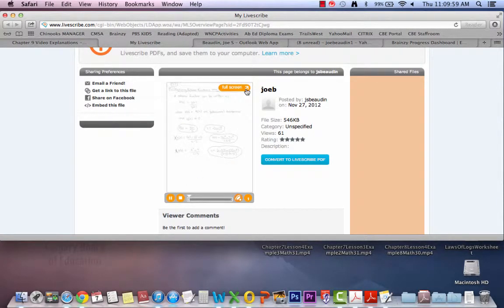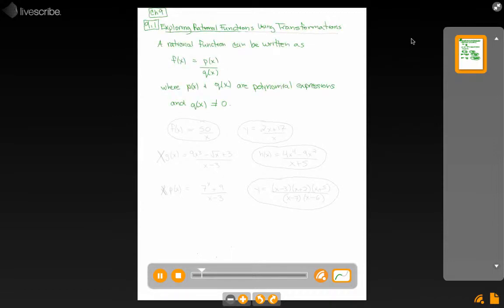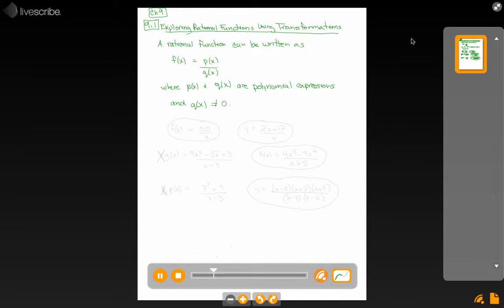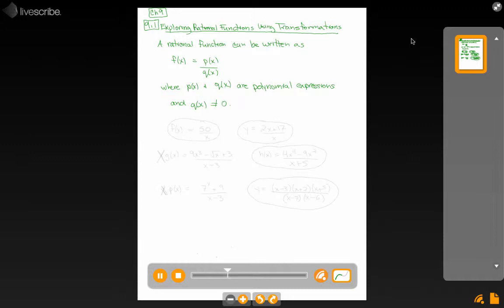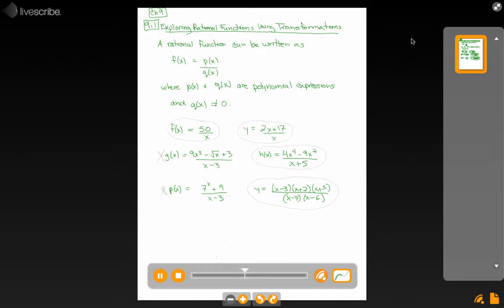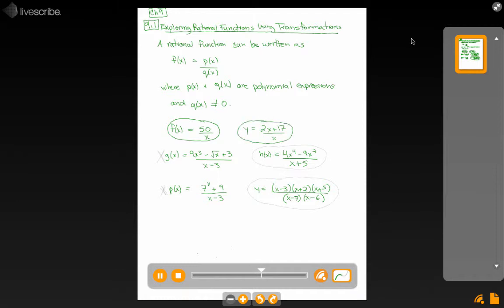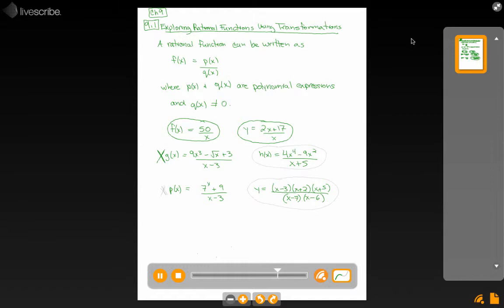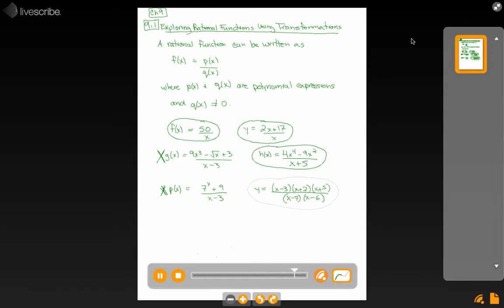Chapter 9 Lesson 1 Example 1 Math 30-1